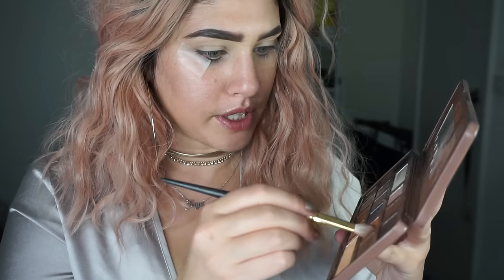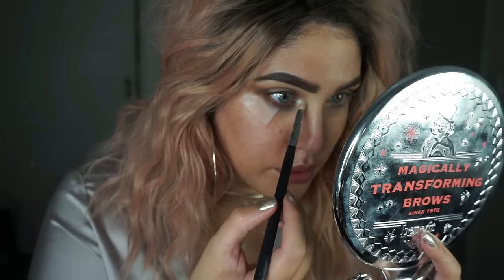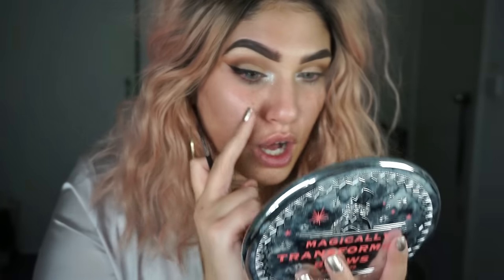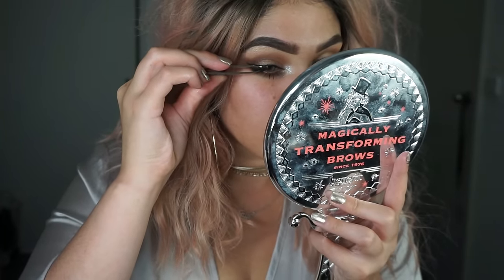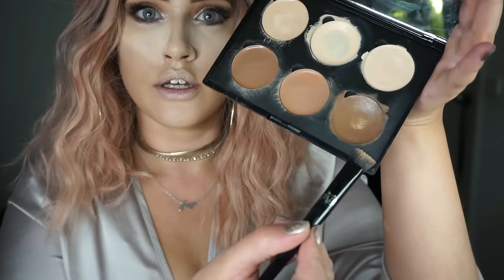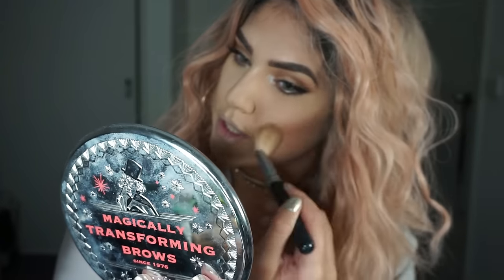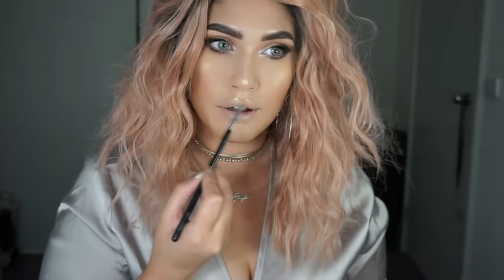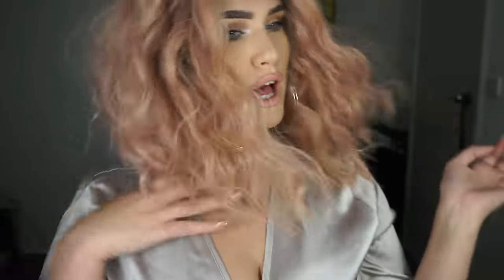PEACH VIBES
FACE

Mac cosmetics Face and Body foundation C2
Urban decay Naked skin concealer (med light)
Iconic London contouring palette
Mac Cosmetics gold deposit mineralize skin finish
Benefit Cosmetics Roackateur blush
Becca Cosmetics Champagne Pop Highlighter
Gerard Cosmetics Slay all day spray in Cucumber

EYES

Mac Cosmetics paint pot in soft oche ( primer/base)
Too Faced semi sweet chocolate bar, peanutbutter, butter scotch and truffle
Mac cosmetics reflects teal pigment
Sigma Beuaty wicked standout eyes black gel liner
Inglot Cosmetics Duraline ( Used to liquefy  dried out eyeliner)
Marc Jacobs gel eye pencil, in the buff

LIPS

Gerard cosmetics hydra matte in mile high and serenity

WIG